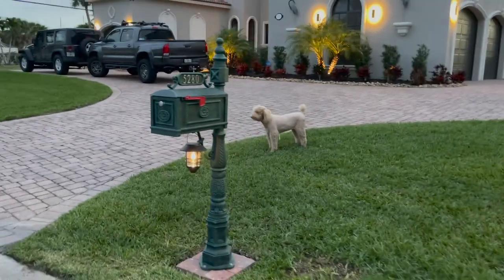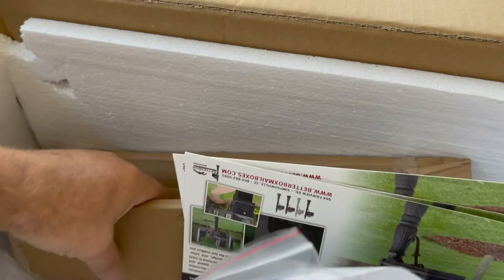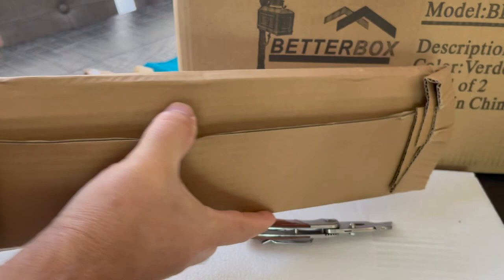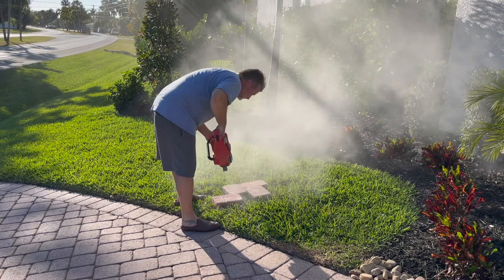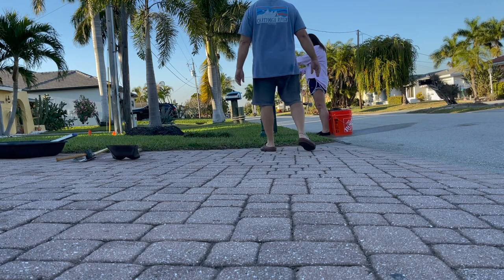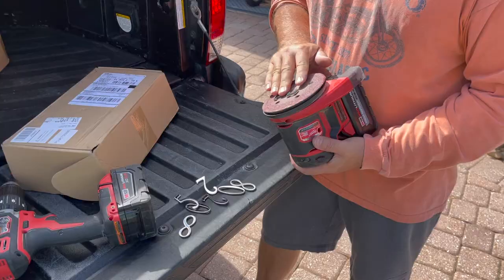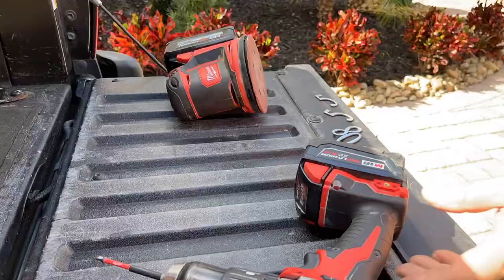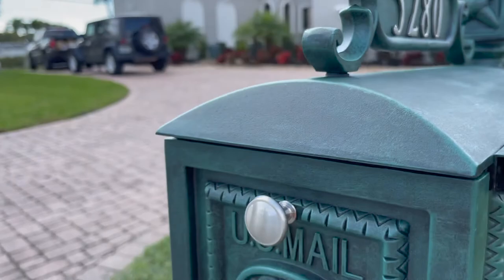Better Box Mailbox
In this video I put together and install a Better Box brand mailbox.  I'll show you packaging, construction, finish and installation.  thi sis a 60 pound cast aluminum mailbox.  It is very high quality and has a beautiful finish. I changed out the knob to stainless and install matching numbers.

Here’s the link for the solar light: ￼

2 Pack Solar Lantern Wall Lights Fixtures, Upgraded Solar Powered Porch Light, Black Hanging Solar Wall Sconce Outdoor, 20 Lumen Heavy Glass & Stainless White Lighting for Porch, Patio and Yard